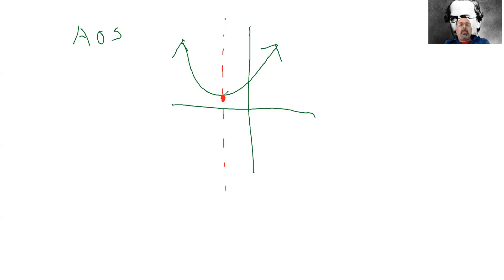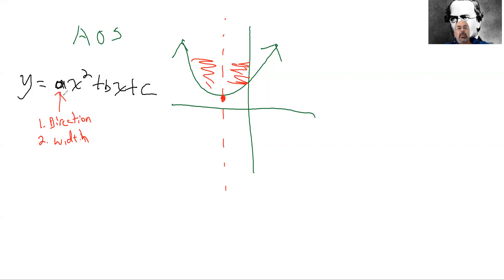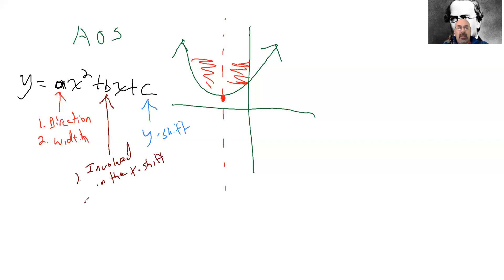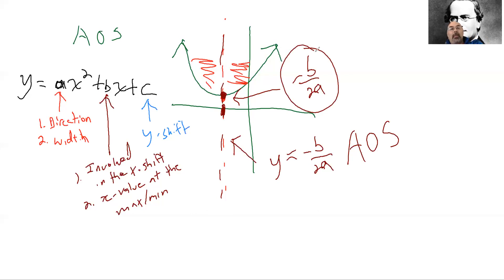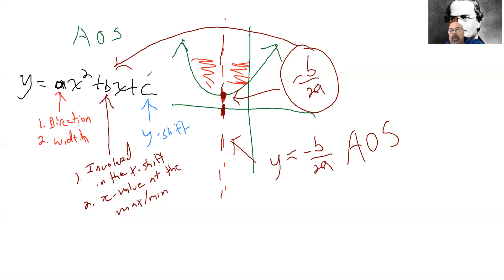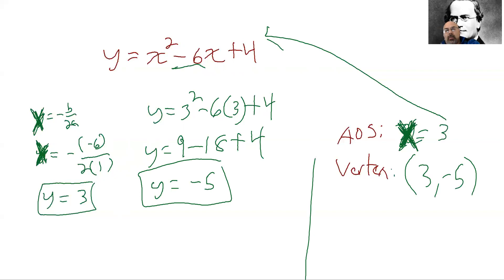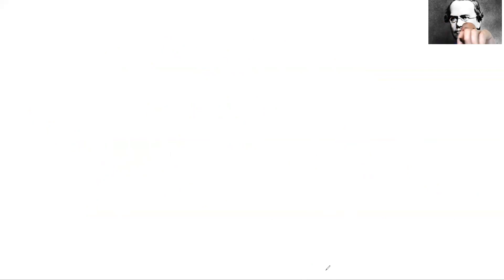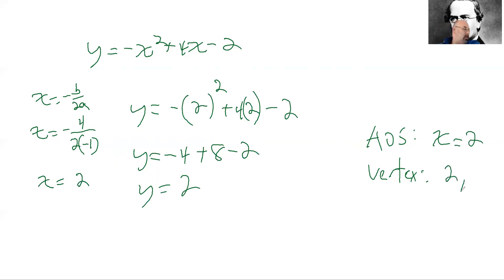Axis of Symmetry for Parabolas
Learn to find the Axis of Symmetry and vertex of parabolas